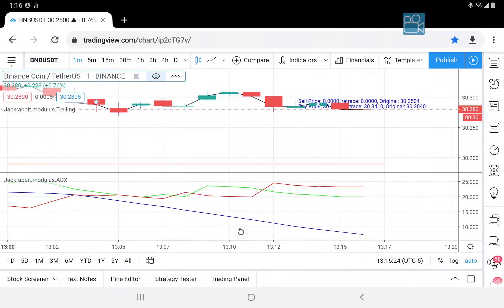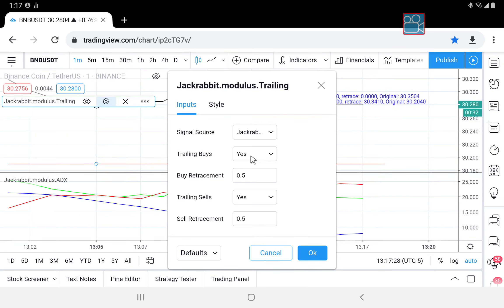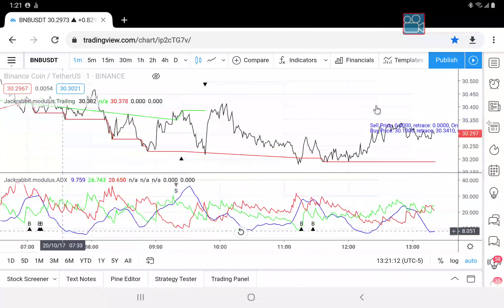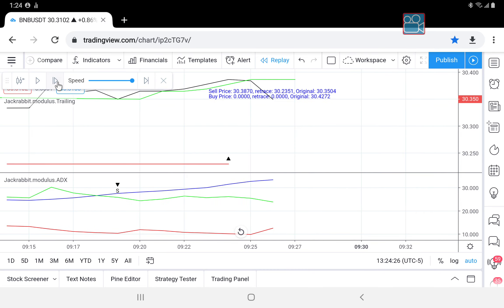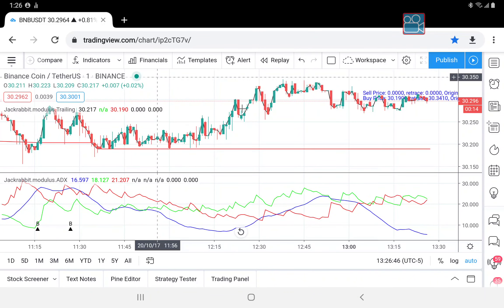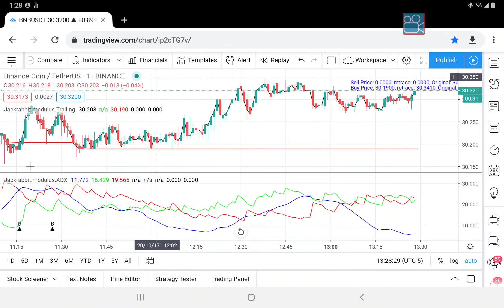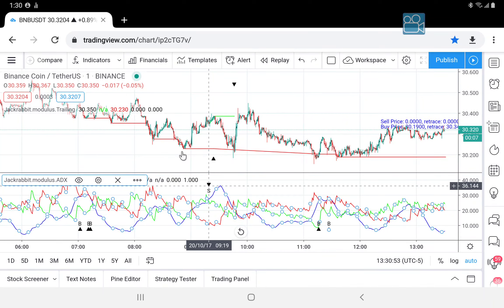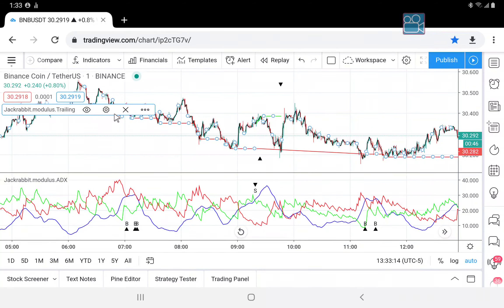Jackrabbit modulus Trailing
By popular request, in this video, I introduce Jackrabbit's new trailing module. It is able to trail both buys and sells. This is a full and pure implementation of trailing.